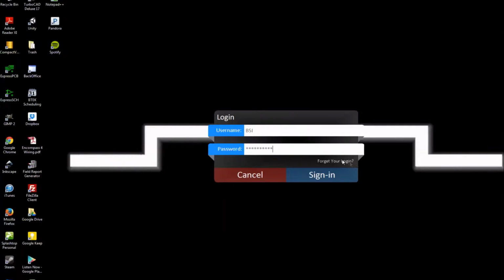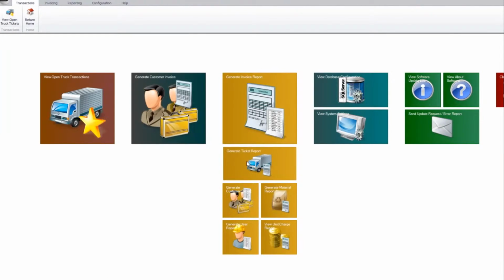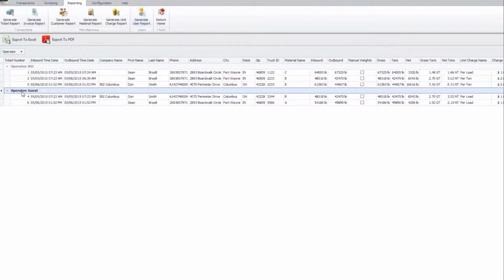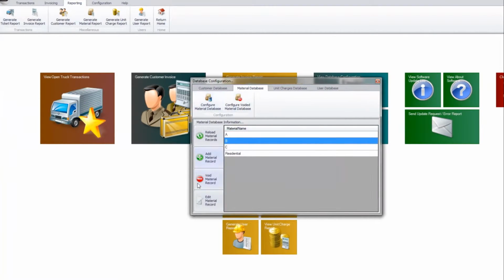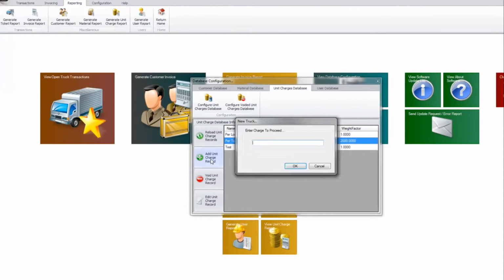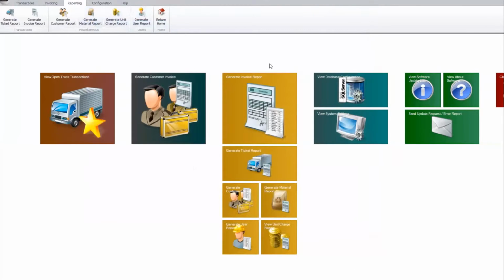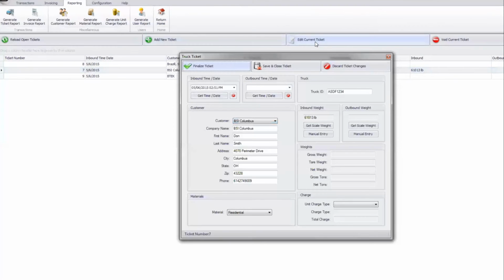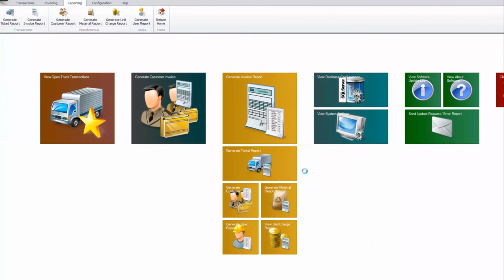Scrap Full Demo with Narration